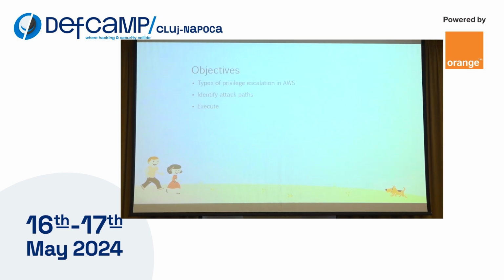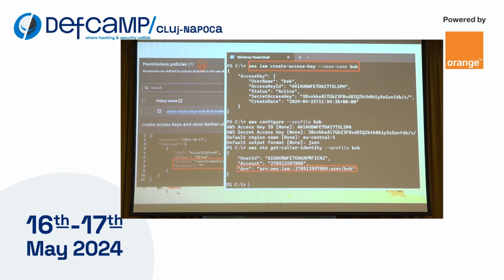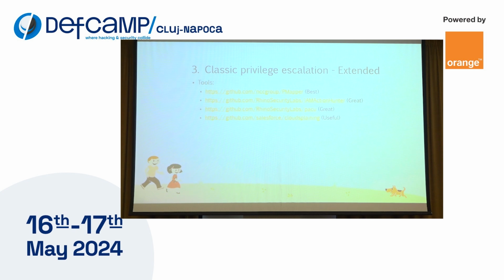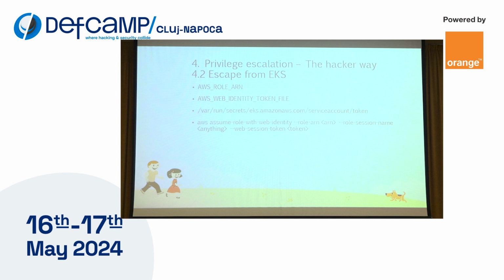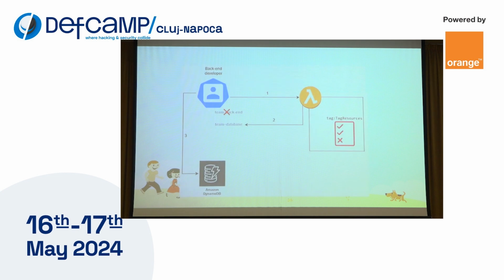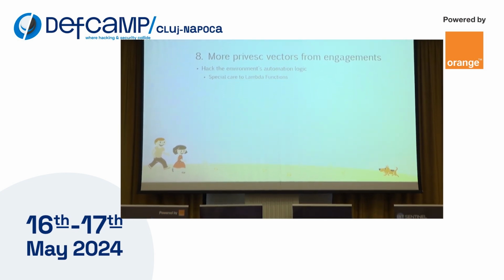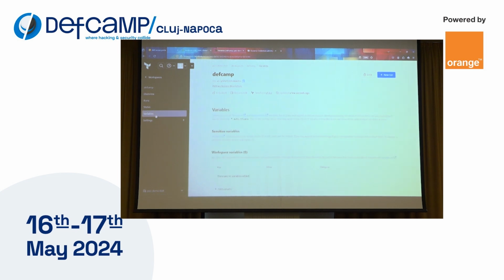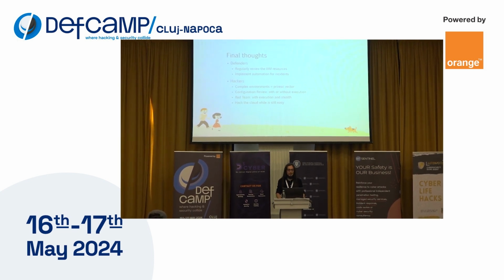A Methodical Approach to Privilege Escalation in AWS at DefCamp Cluj-Napoca 2024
A DefCamp Cluj-Napoca 2024 presentation by Eduard Agavriloae, Senior Penetration Tester @ KPMG Romania

The first spin-off edition of the most important annual hacking and cybersecurity conference in Central and Eastern Europe took place in Cluj-Napoca, on 16-17 May 2024,  bringing together the infosec expert community in the region.

In Cluj-Napoca, DefCamp brought together over 400 participants, from entrepreneurs to software developers, and especially cybersecurity enthusiasts and specialists from the public sector and academia.